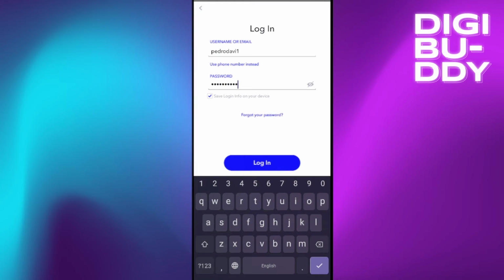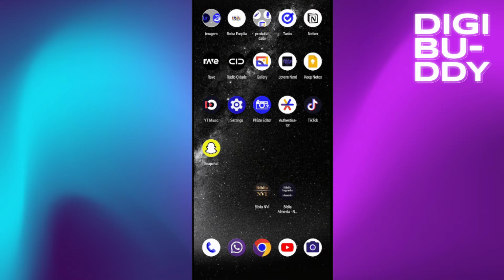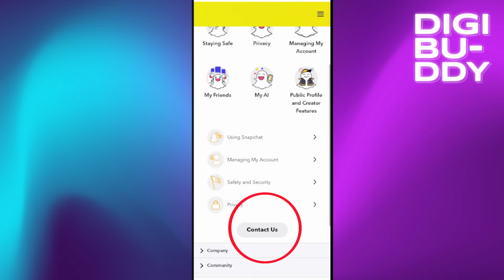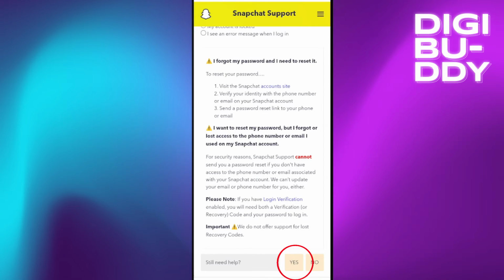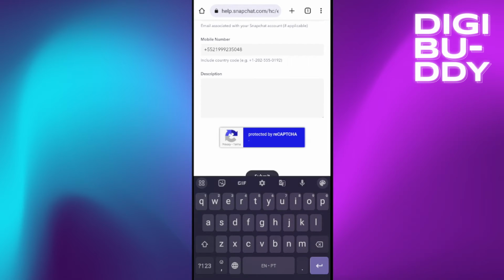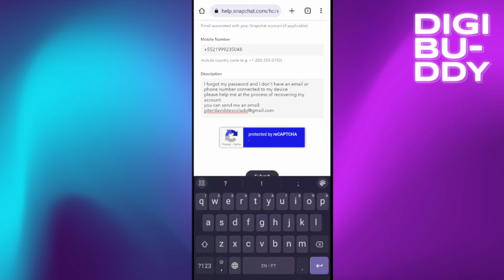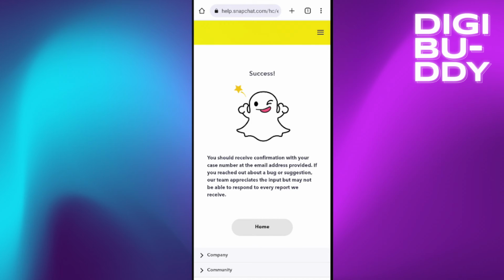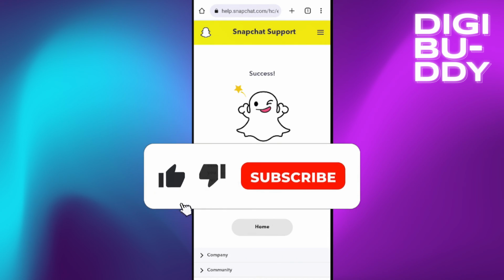How to Recover SnapChat Account without Phone Number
If you've lost your phone or had it stolen, then you may be wondering how to recover your SnapChat account without a phone number. In this video, we'll show you how to do just that!

Recovering your SnapChat account without a phone number is easy with the help of our online tool. Just enter your account name and password, and we'll take you right to your account! After recovering your account, make sure to update your security settings and password to ensure safe authentication in the future.